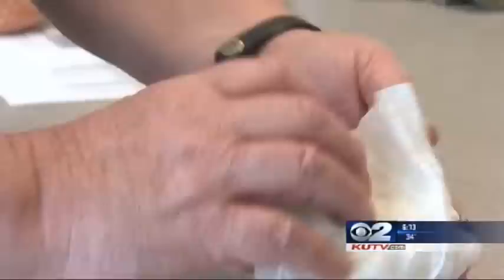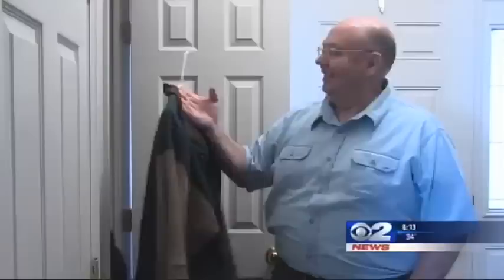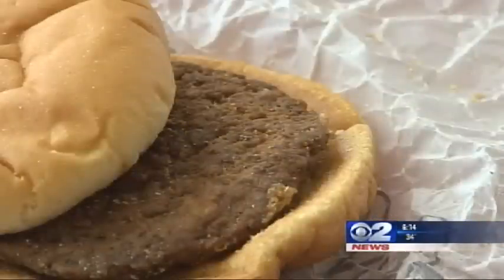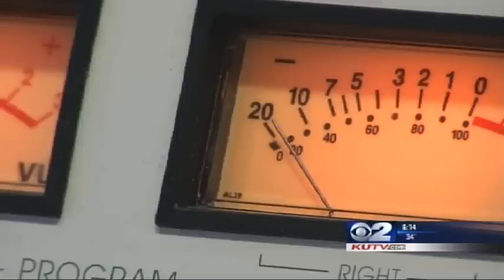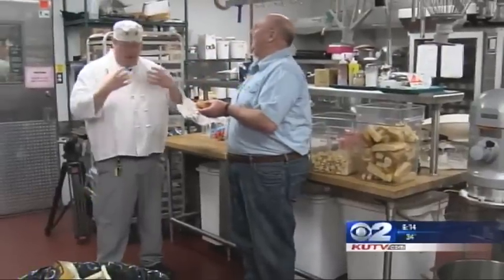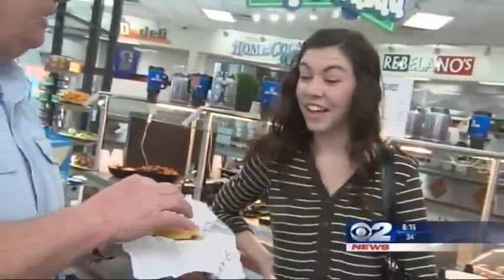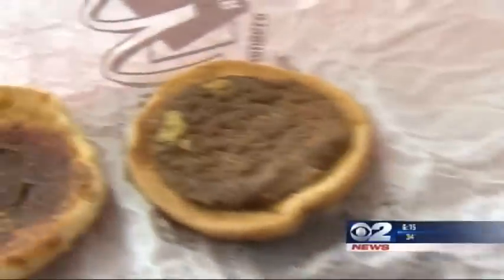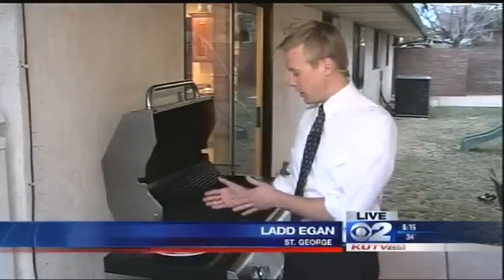Man Keeps 14 Year-old Hamburger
By Ladd Egan
Fast food is meant to be consumed quickly and conveniently, which is why a St. George, Utah mans perfectly-preserved 14 year-old hamburger gets a lot of attention.